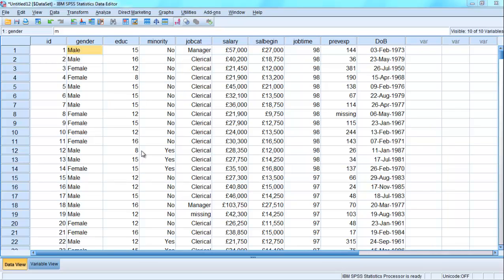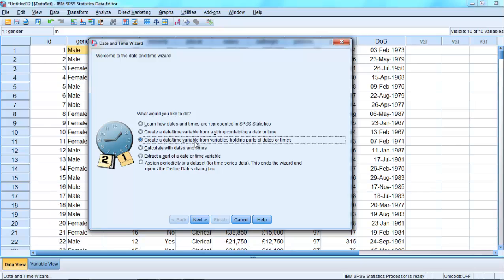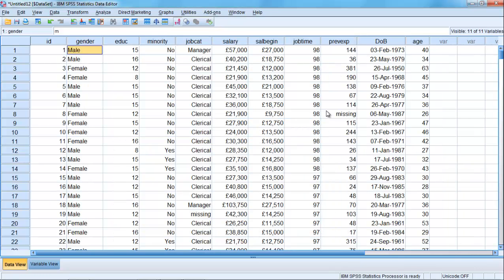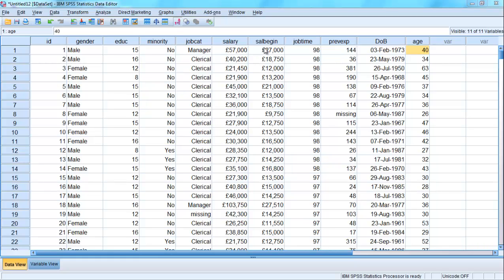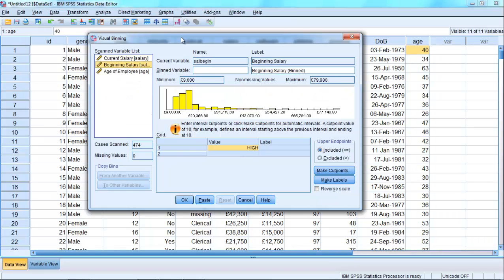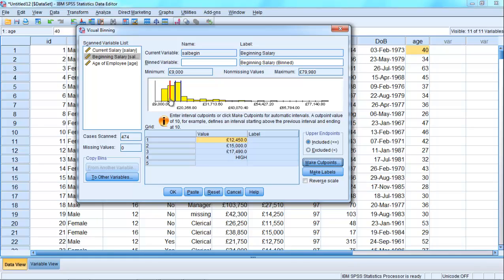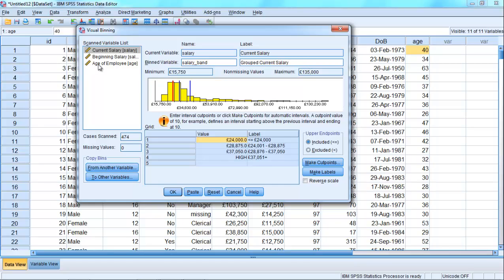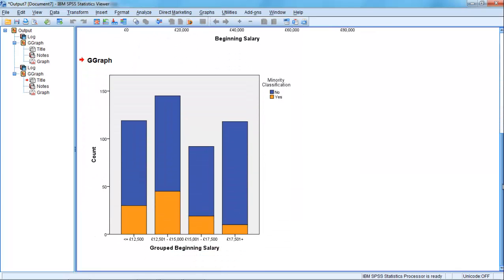Unlocking IBM SPSS Statistics Part 2 of 3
Part two of a three part overview of basic IBM SPSS functionality designed to get you up and running as quickly as possible.

In this video you will learn how to:
1. Get your data ready for analysis
2. Transform your data and create new fields e.g. creating an 'age range' field from date of birth information
3. Ways in which you can transform different types of data